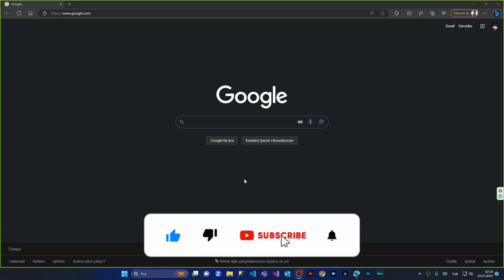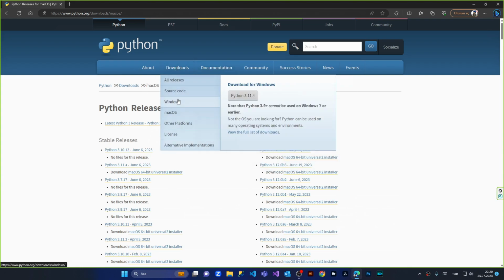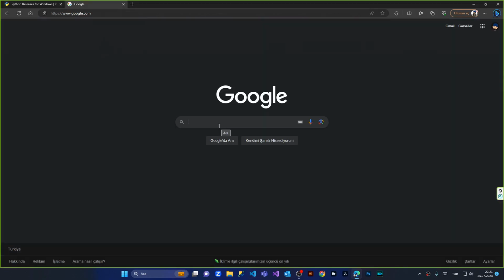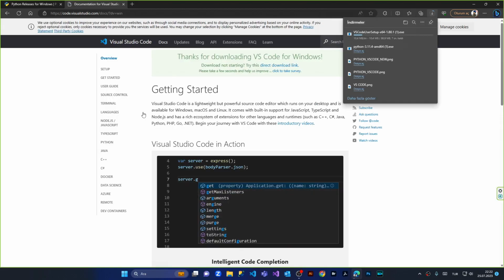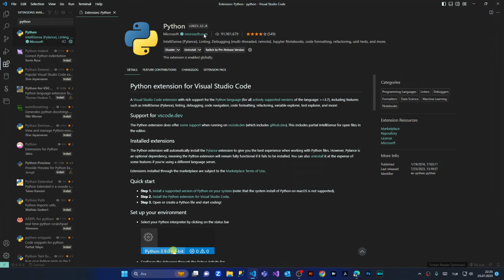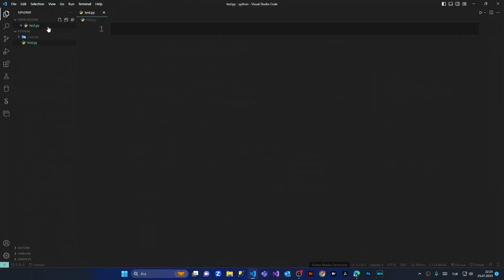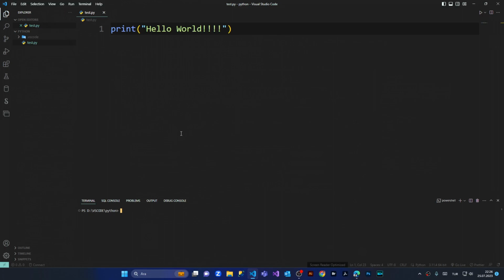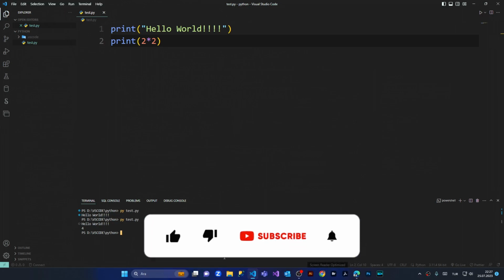How to Install Python and Setup VSCODE